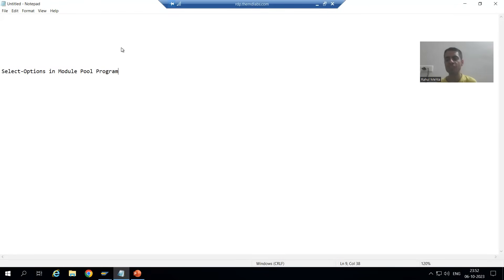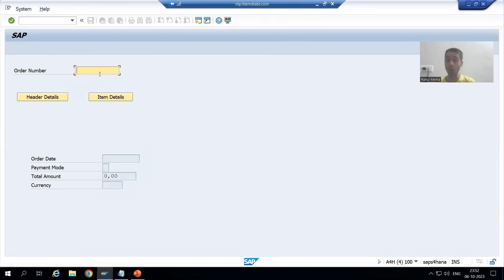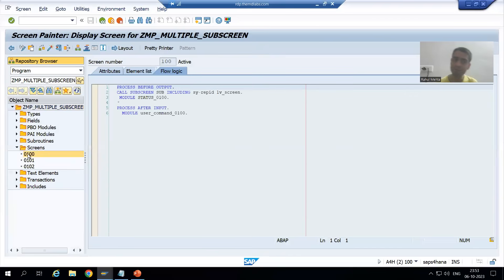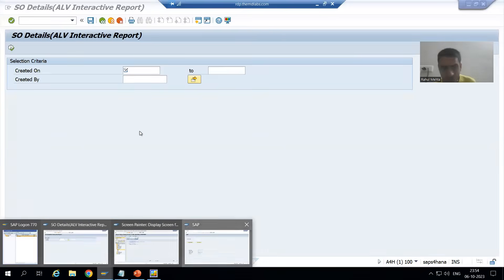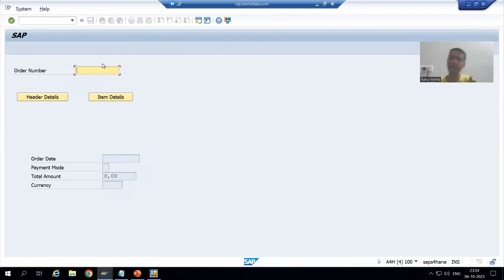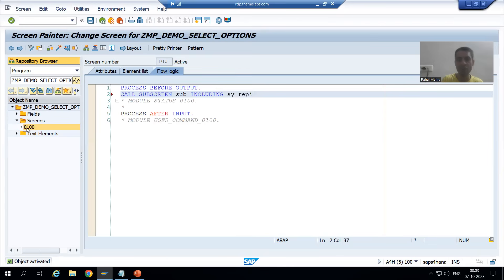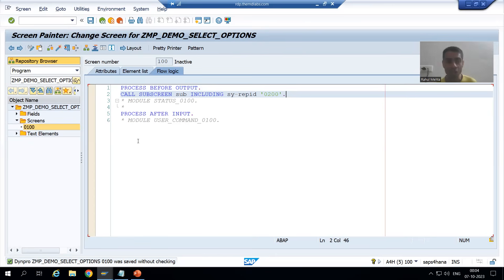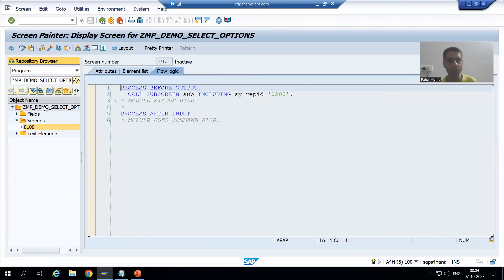34 - Module Pool Programming - Creation of Select-Options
-Practical Demo on Creation of Select-Options in Module Pool Program.